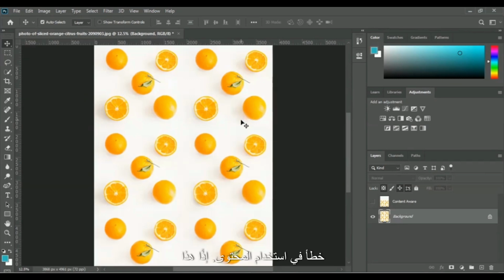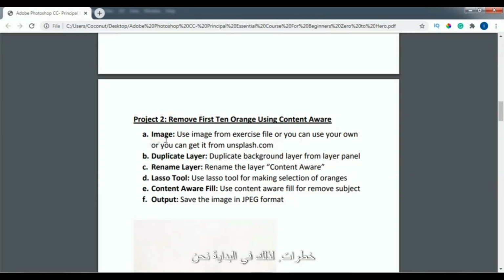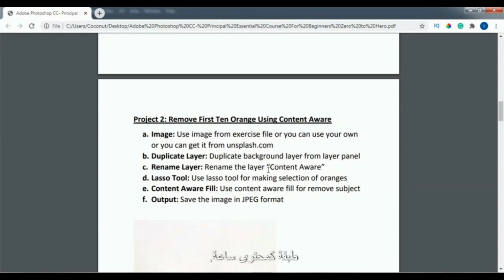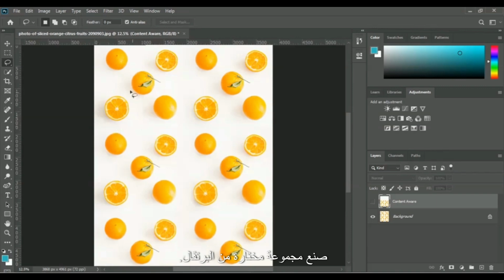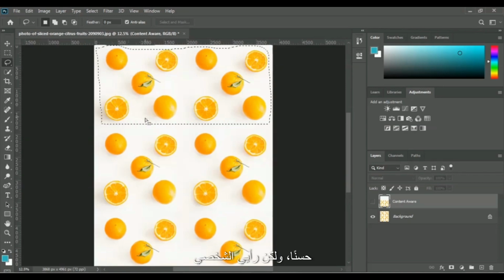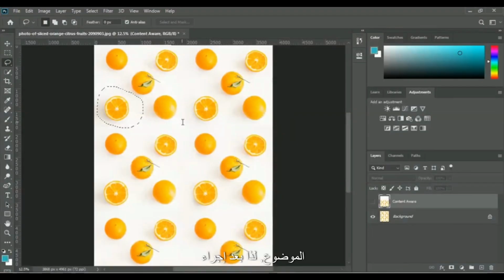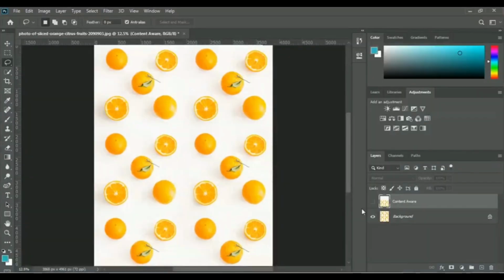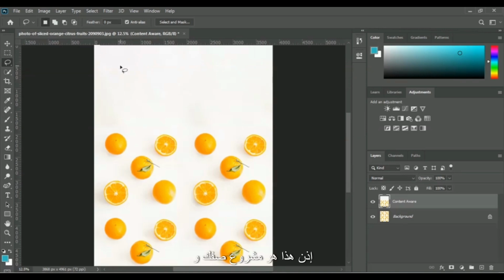20 - مشروع عملي 2: إزالة 10 برتقالات من الصورة باستخدام Content Aware في الفوتوشوب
20 - مشروع عملي 2: إزالة 10 برتقالات من الصورة باستخدام Content Aware في الفوتوشوب

📦 تصفح منتجاتي الرقمية الجاهزة:
🔗 متجر المنتجات على Gumroad:

📲 تابعني على المنصات الاجتماعية:
🔹 تيليجرام – آخر العروض والمنتجات:

📝 الوصف التفصيلي للفيديو:

في هذا المشروع العملي الثاني من دورة الفوتوشوب، سنتعلم كيفية استخدام أداة Content Aware لإزالة مجموعة من العناصر (10 برتقالات) من صورة واحدة بطريقة احترافية.
هذا التمرين يهدف إلى تطوير مهارتك في التعامل مع العناصر المتعددة داخل الصورة والحصول على نتيجة نظيفة وطبيعية بعد التعديل.

🎯 ما ستتعلمه في هذا الفيديو:

كيفية تحديد العناصر (البرتقالات) داخل الصورة.

استخدام Content Aware Fill لإزالة أكثر من عنصر في نفس التصميم.

خطوات تحسين المناطق الفارغة بعد الإزالة.

مقارنة الصورة قبل وبعد التعديل لإبراز الفرق.

نصائح لتطبيق الأداة في مشاريع تجارية حقيقية (مثل تعديل صور المنتجات).

✅ هذا التمرين يساعدك على اكتساب خبرة عملية في تنقية الصور باستخدام أدوات الفوتوشوب المتقدمة.